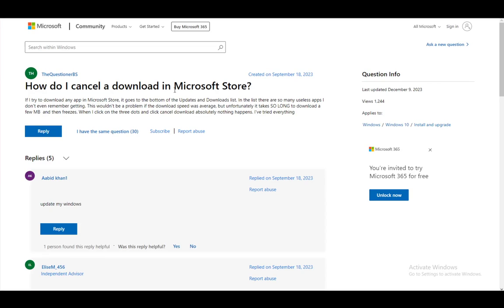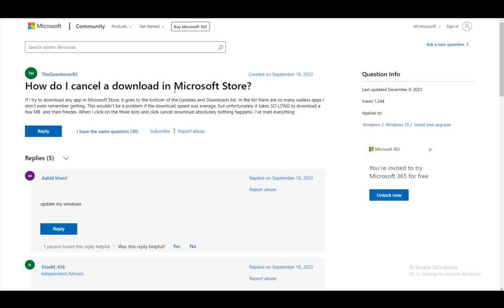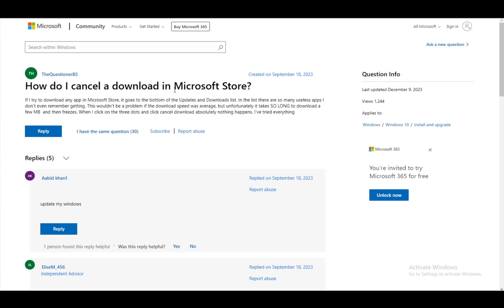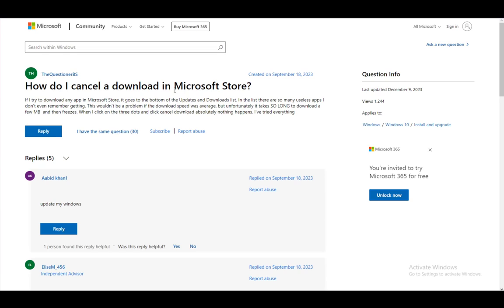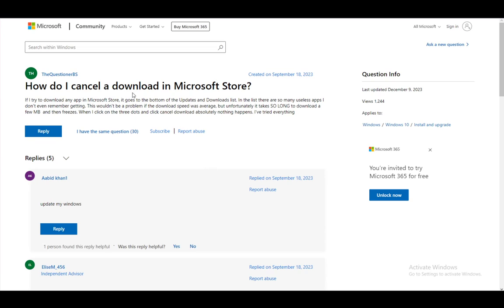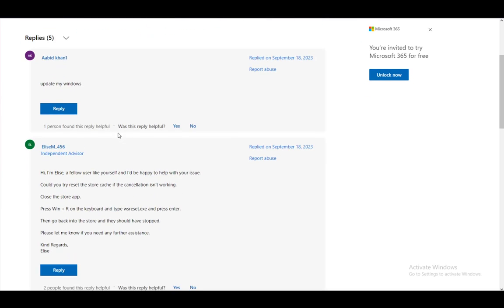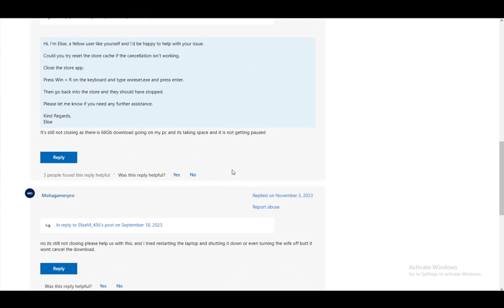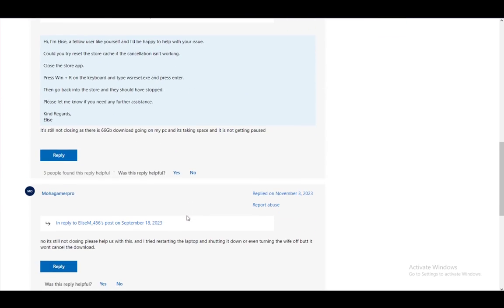How To Stop Downloading In Microsoft Store Tutorial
Today we talk about stop downloading in microsoft store,microsoft store,microsoft store downloads,how to stop downloading in microsoft store